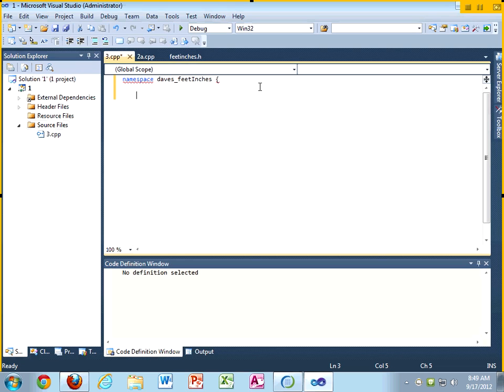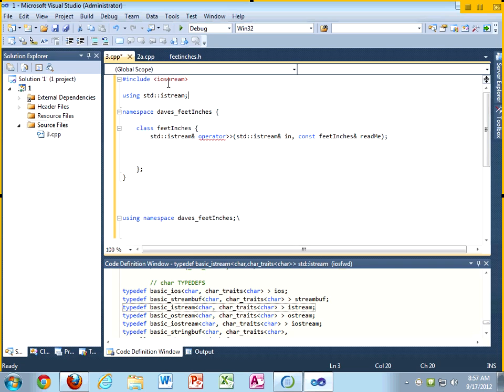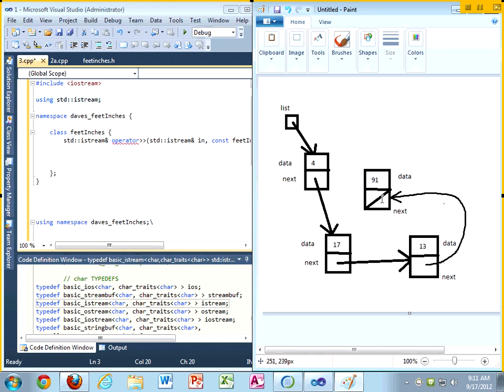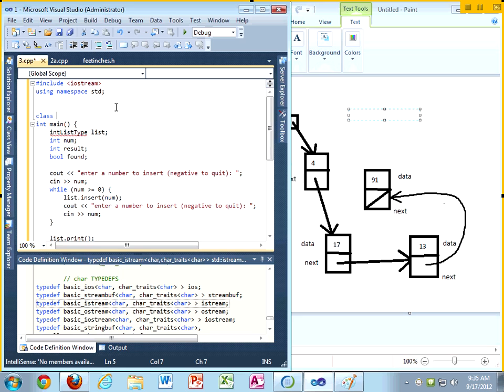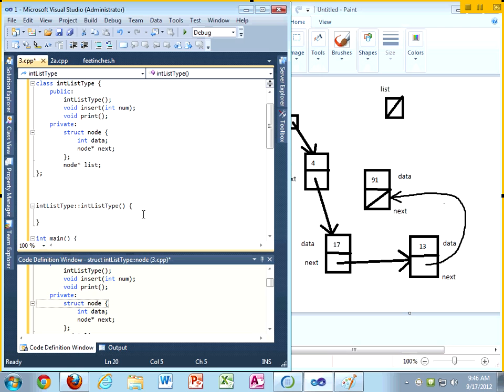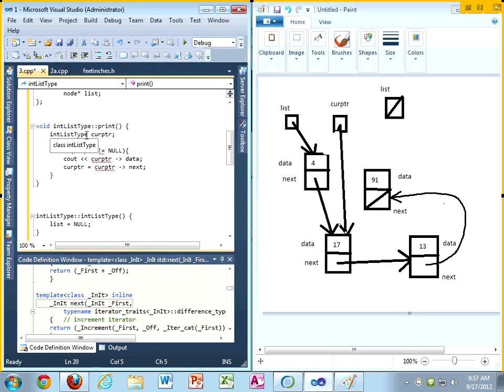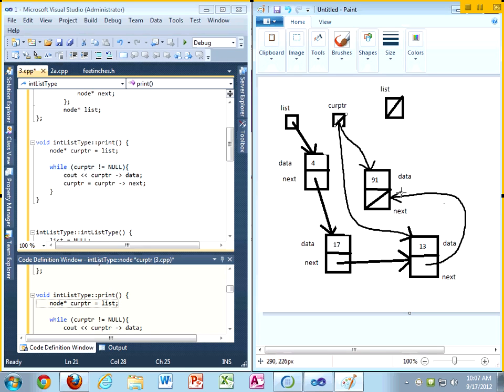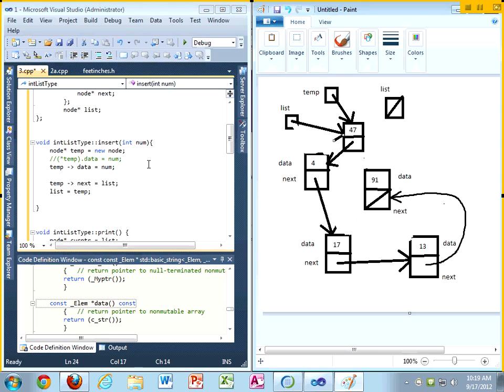David Harden - CS 11 Data Structures by Harden David